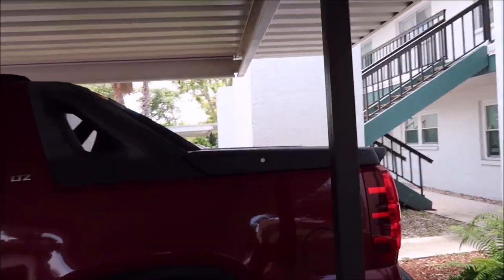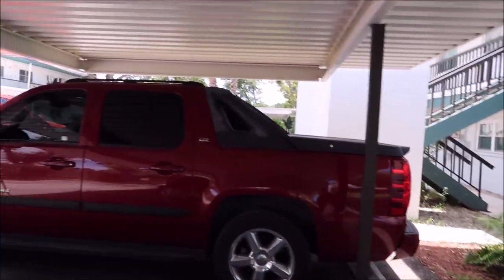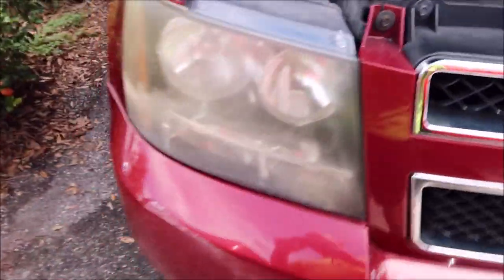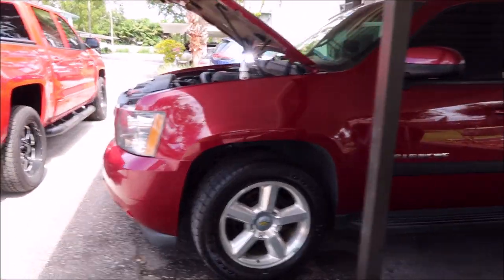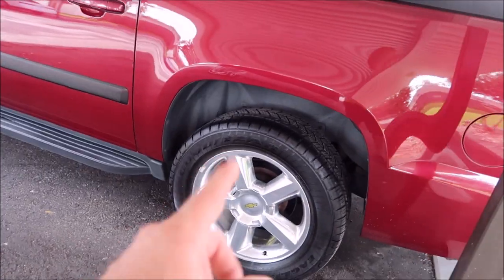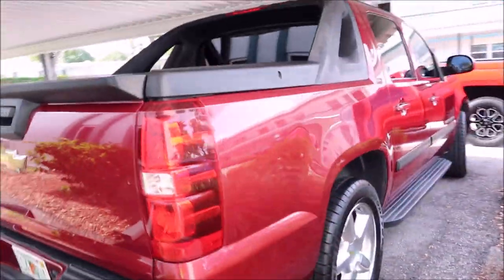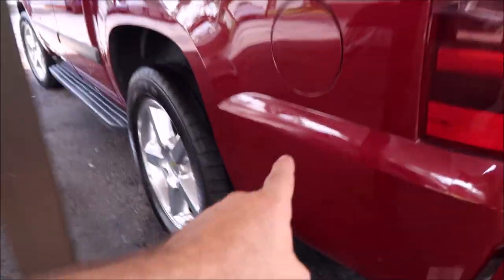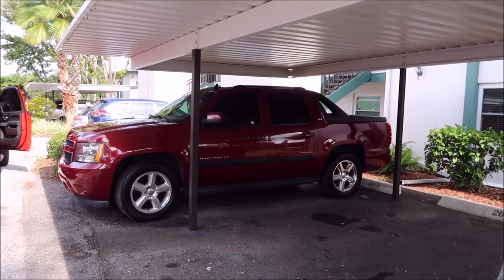2007 CHEVY AVALANCHE DETAIL AND CERAMACRYLIX PRO HYBRID COATING INSTALL - ONE SYSTEM